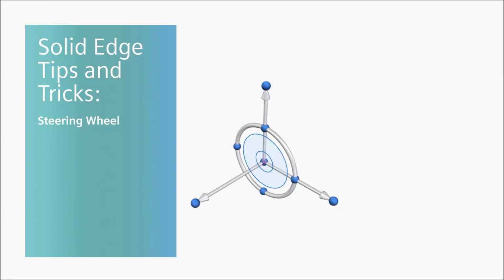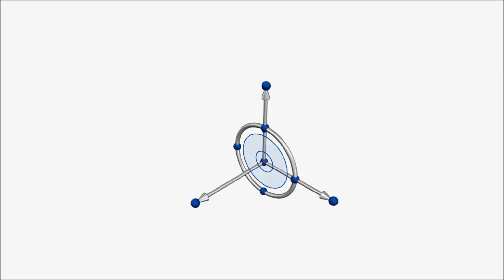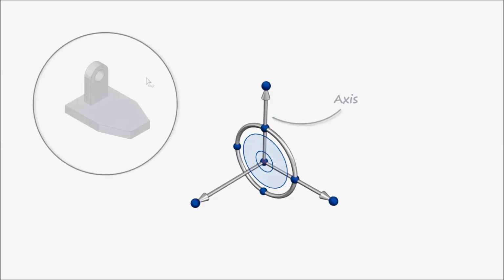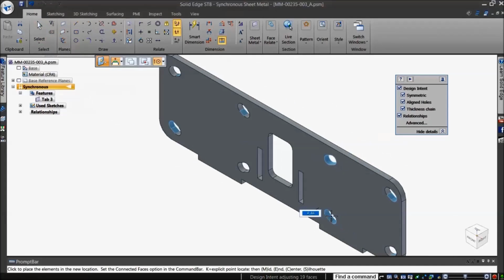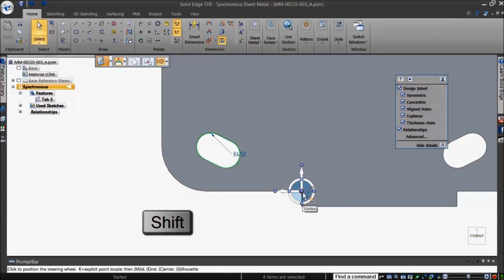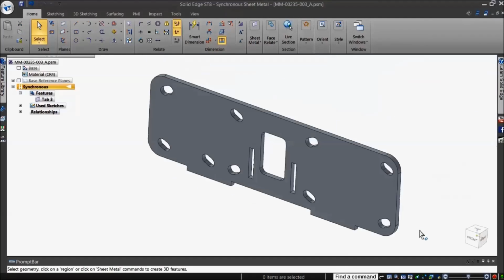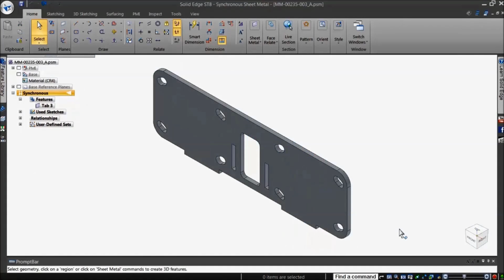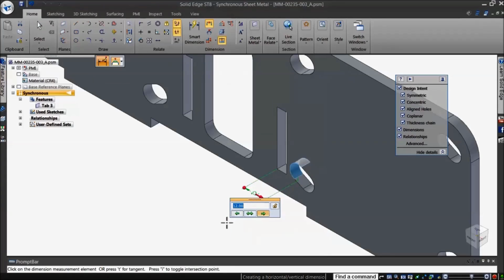Solid Edge Tips & Tricks - Steering Wheel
Solid Edge with synchronous technology transcends the barriers of traditional history based modeling and is more predictable than explicit modeling. The steering wheel is an integral component of synchronous technology allowing you to directly manipulate 3D model geometry. Using the steering wheel, you can move or rotate 2D and 3D geometry you have selected. The steering wheel is intuitive and easy to use, with powerful options that can leveraged. In this tutorial video, we'll show you how.